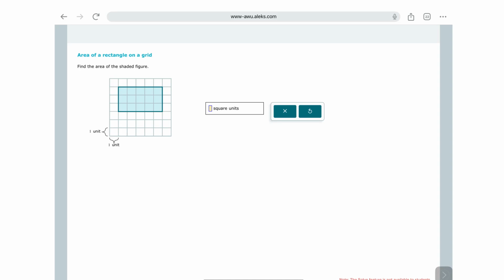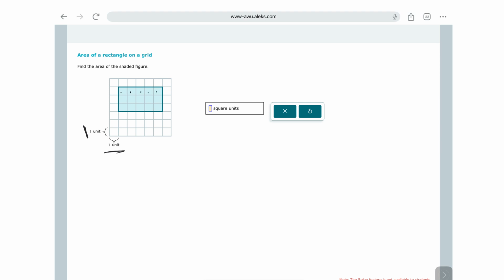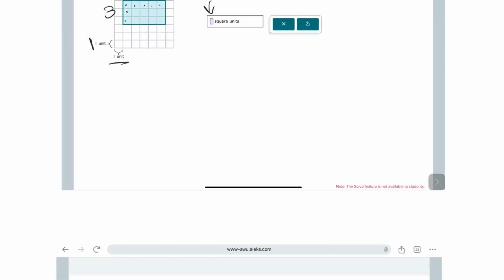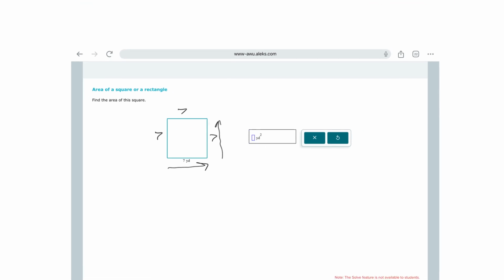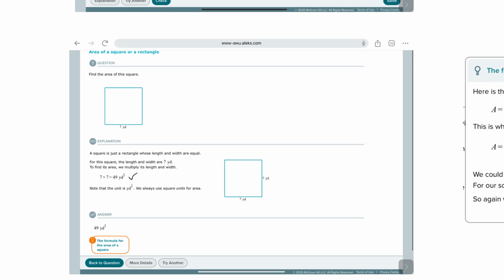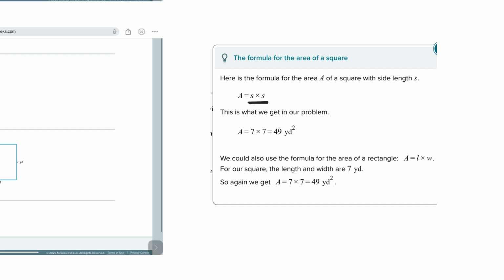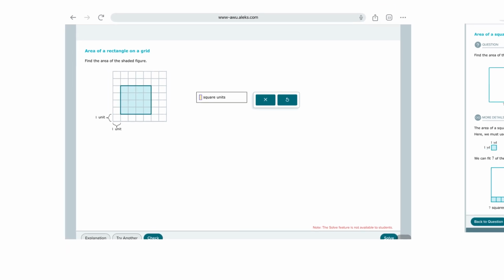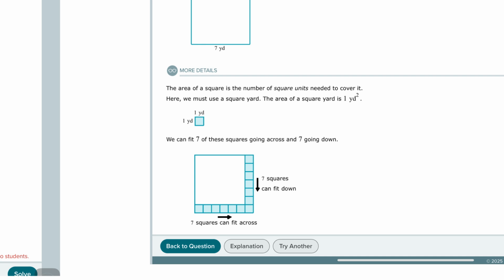Area of a square or rectangle (ALEKS)